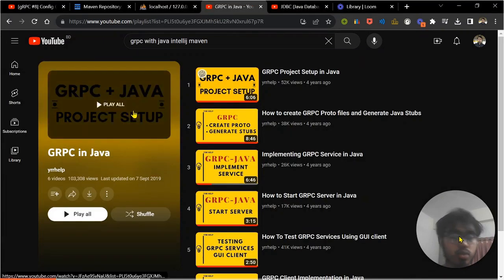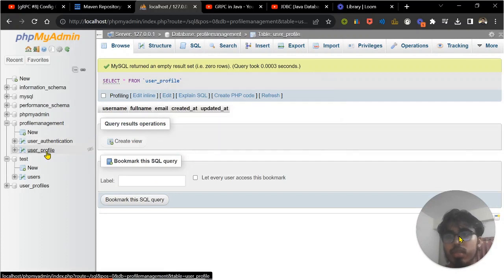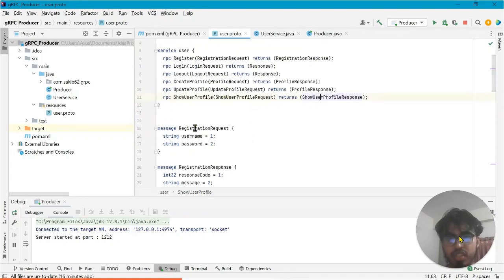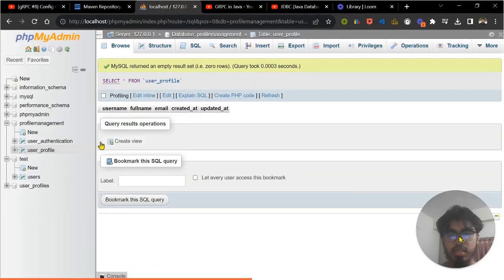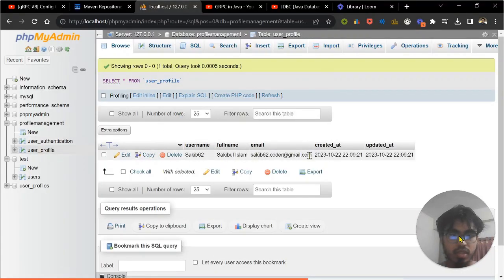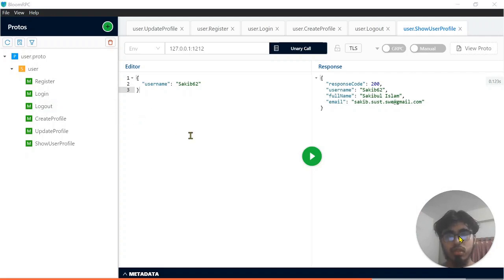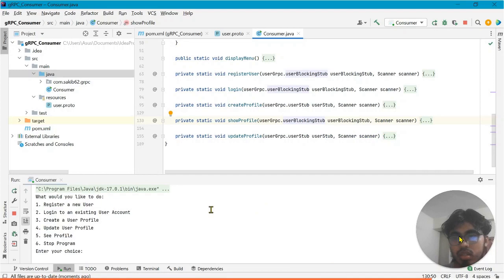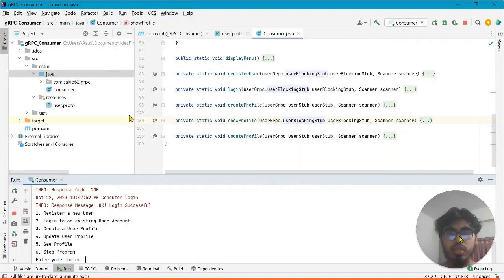Producer Consumer Communication using gRPC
Client can register and via login create a profile, edit or delete it and log out.

Client testing using Bloom RPC
Databse - MySQL, phpmyadmin
Build System - Maven
gRPC , proto files